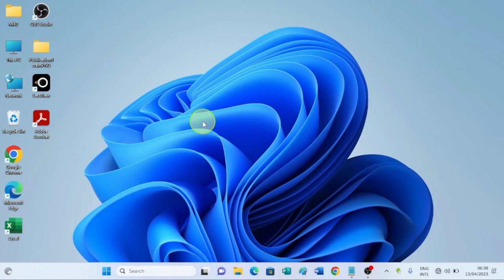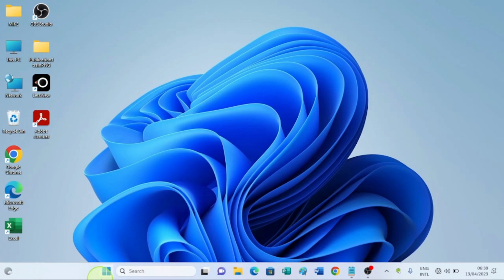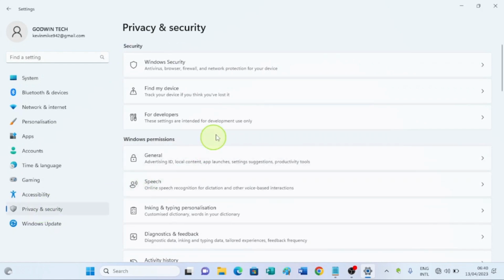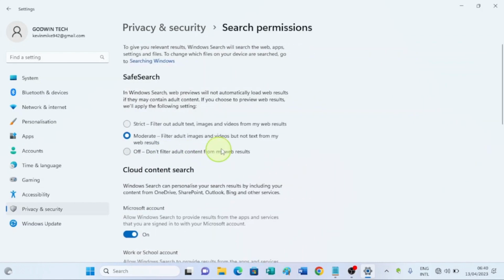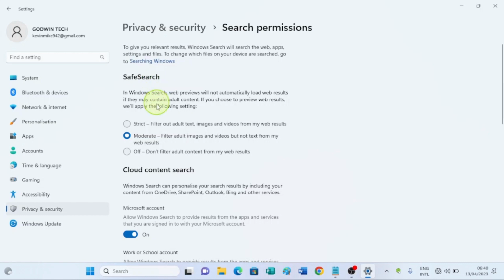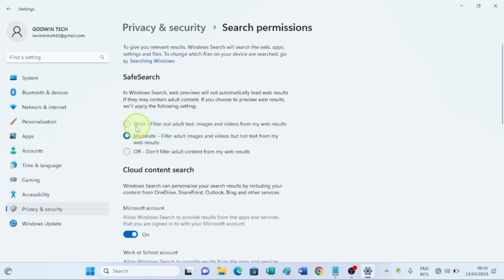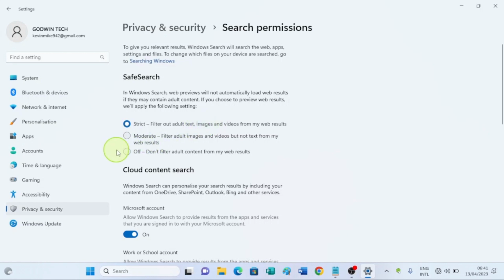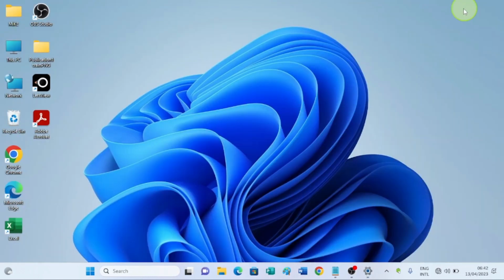How to Enable Safe Search in Windows 11 Laptop/Computer - Set Your PC to Block Offensive Content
Learn how to enable safe search in Windows 11 laptop or computer. With safe search, your Windows 11 device filters search results that have adult contents in them. The adult contents can be in the form of text, images and videos. This is important to ensure safe browsing using any web browser installed on your laptop(computer) that runs Windows 11 OS. More importantly, safe search is necessary if minors access your PC.